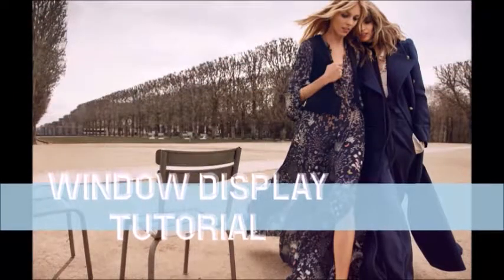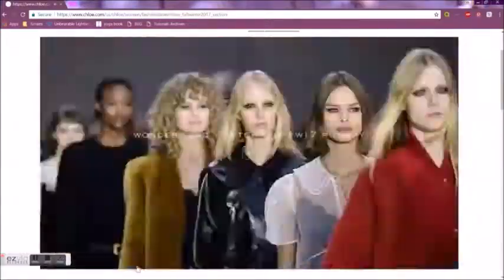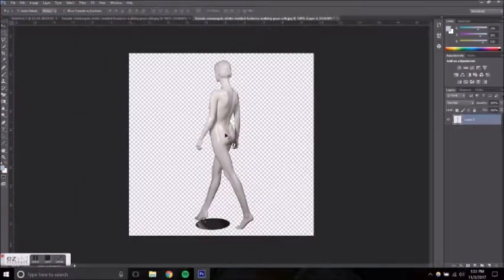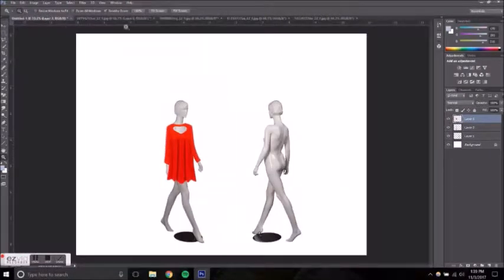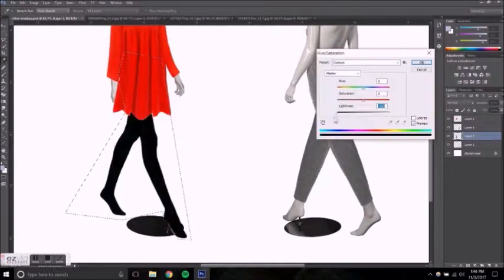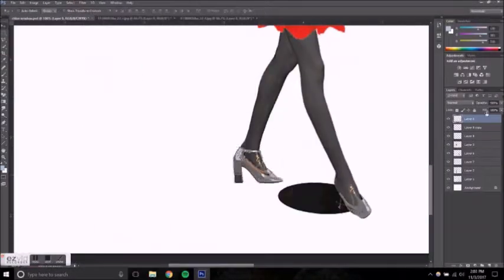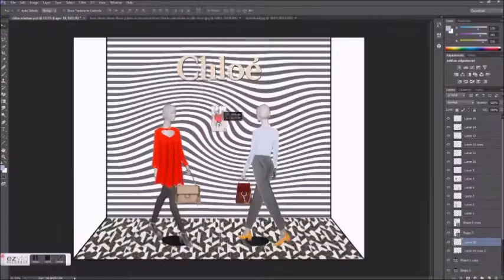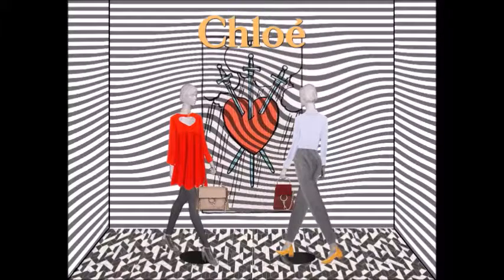CHLOE - Window Display Tutorial (For Photoshop)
This is a visual merchandising tutorial that demonstrates the process of creating a window directive.